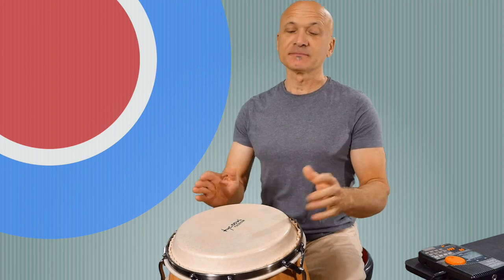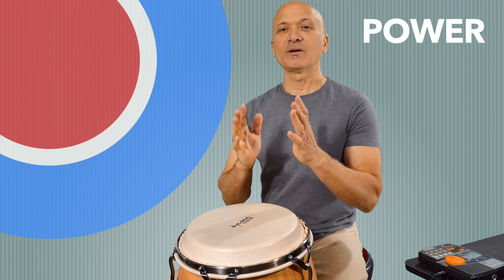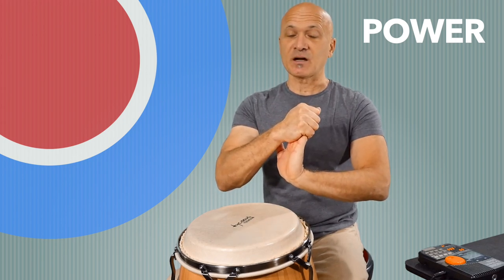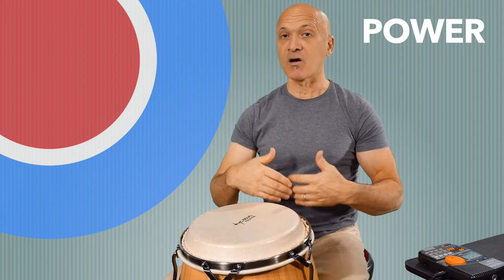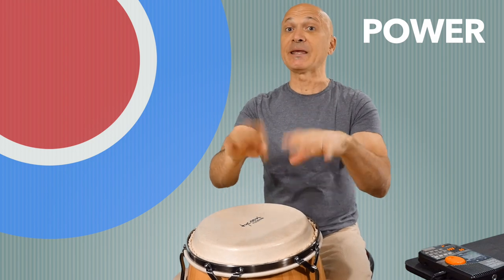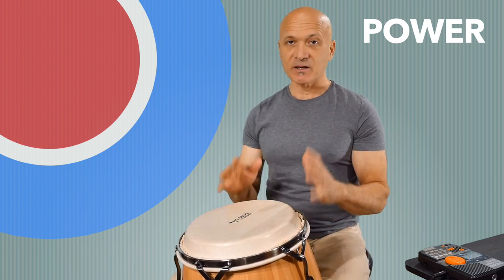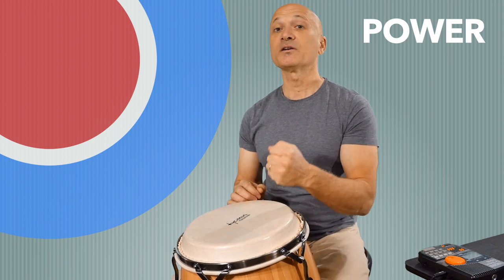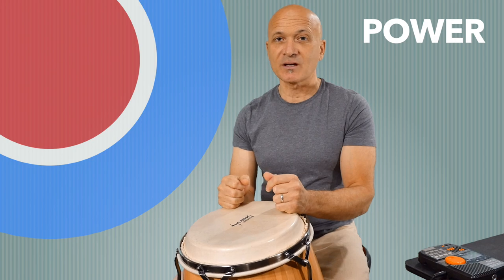Hand Drumming - Power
This video is about Hand Drumming - Power

Recommended Hand Percussion:
8” Triangle
10” Triangle